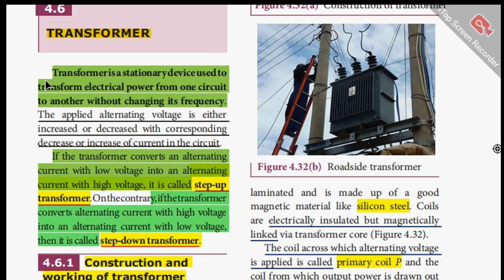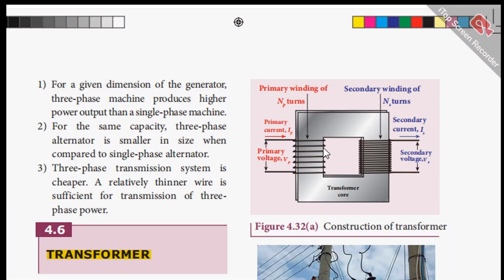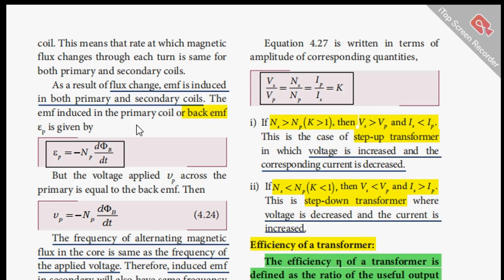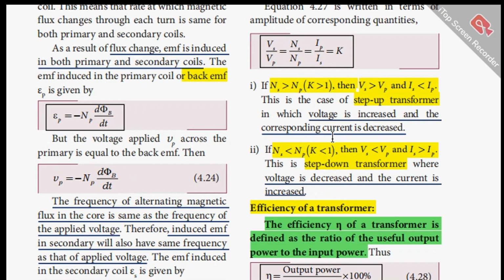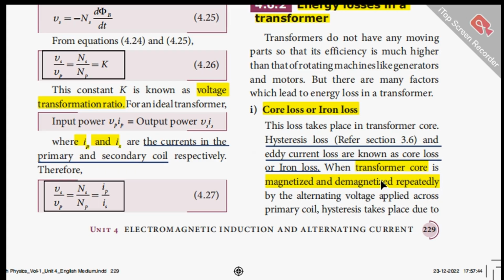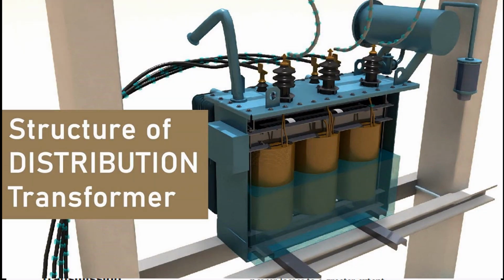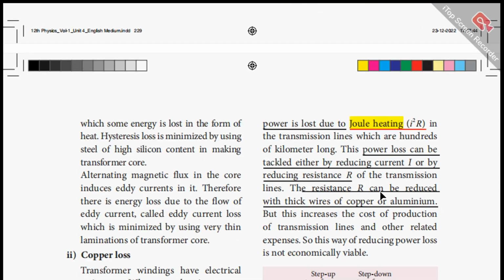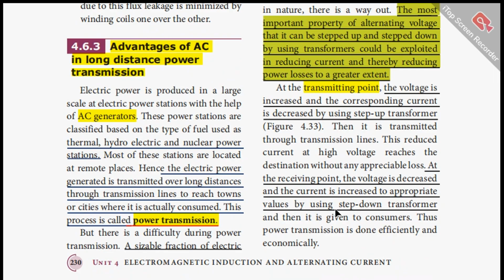TRANSFORMERS class 12 Physics TN STATE BOARD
This  video explains the  concepts of TRANSFORMERS in PHYSICS for TN STATE BOARD school students